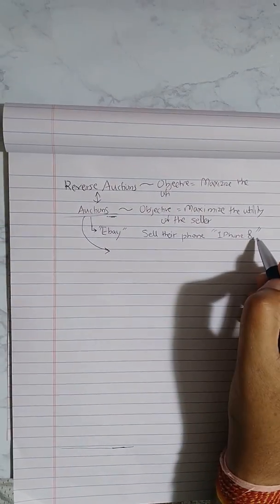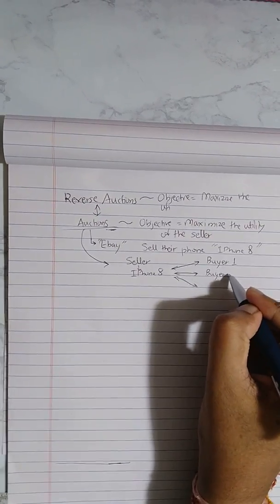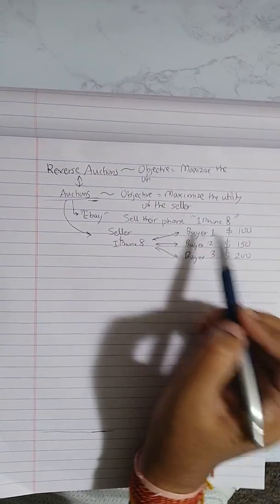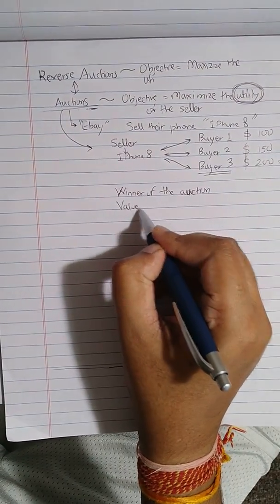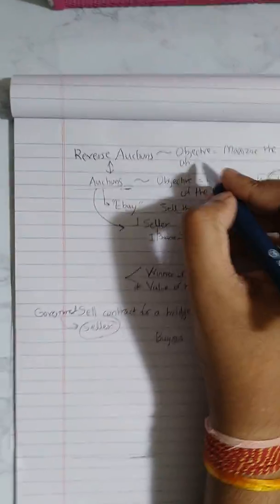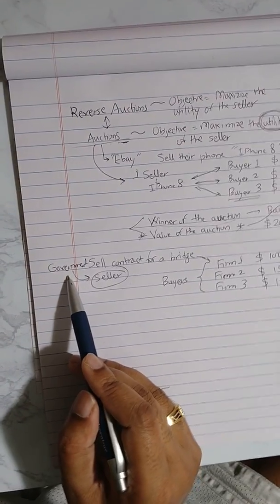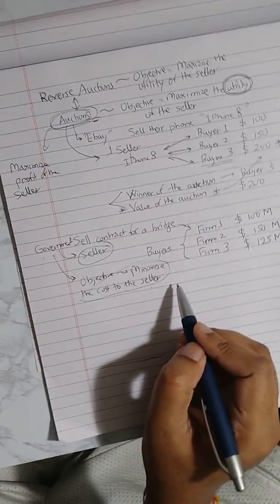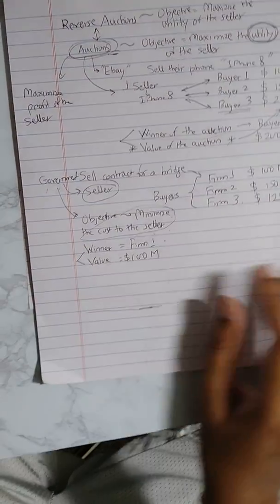Reverse Auctions vs Auctions